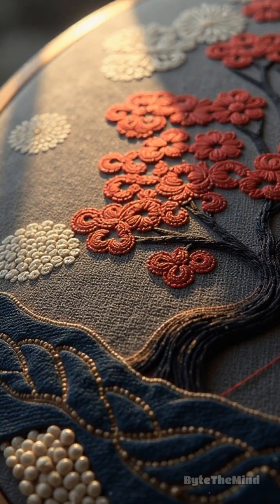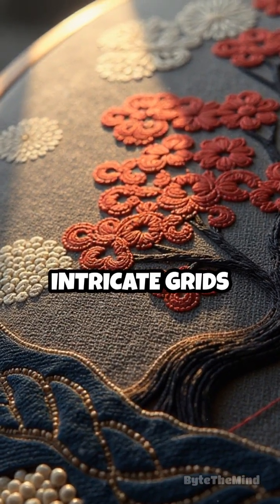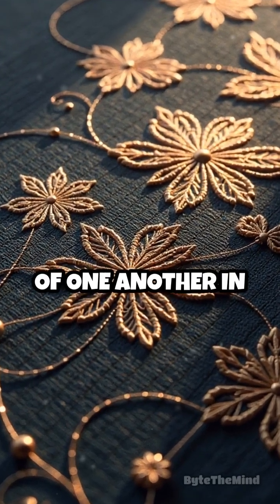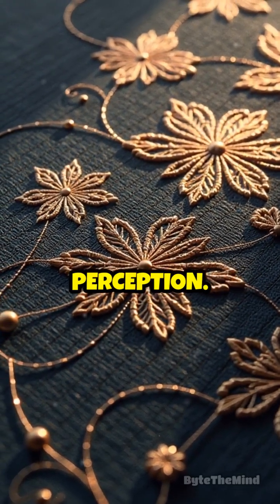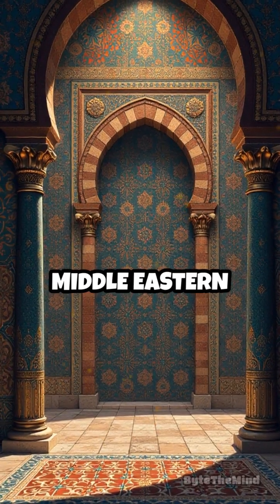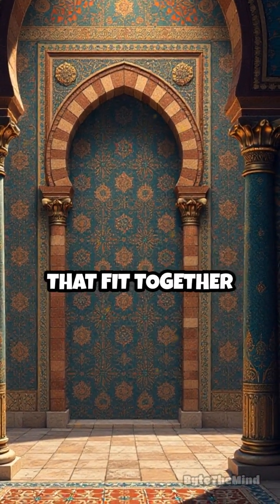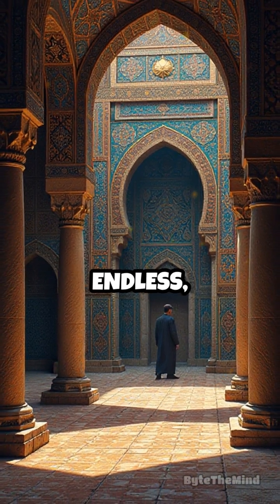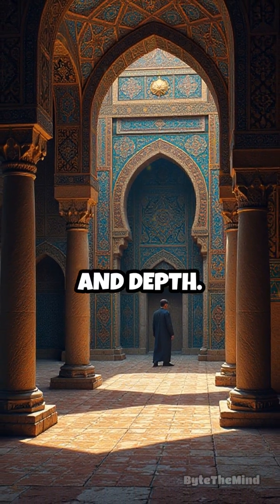How Handcrafted Patterns Trick Your Eyes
Did you know handmade patterns around the world use visual illusions to captivate us? Discover the science behind these mind-bending designs!